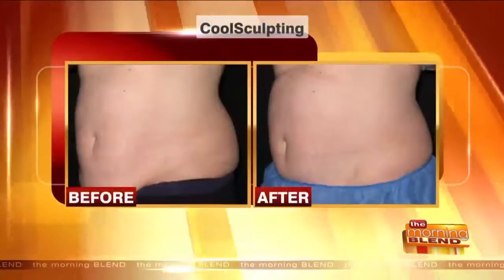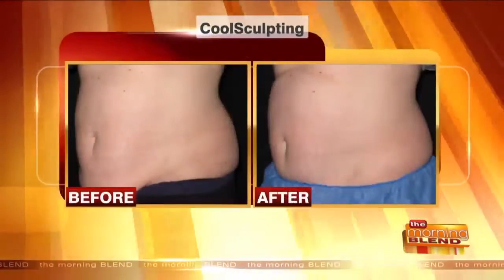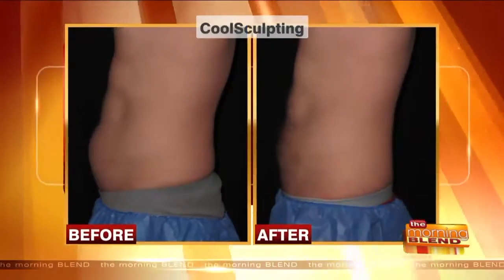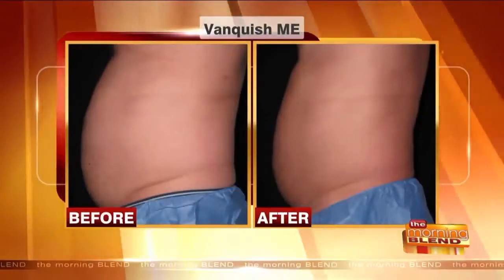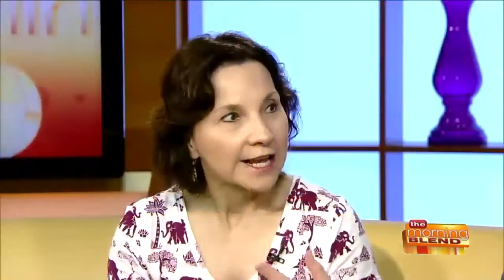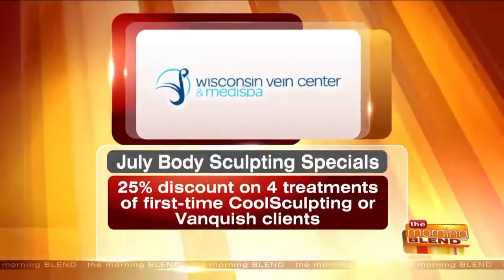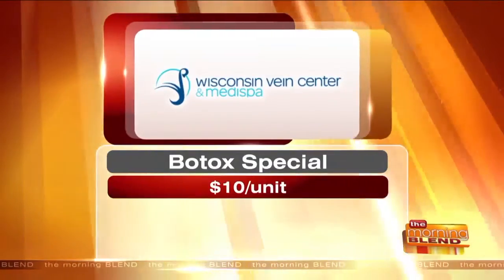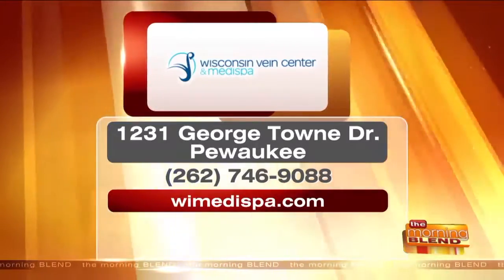Dr. Manjoney on The Morning Blend - Summer Body Contouring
Beach season is here, and we have the best body contouring treatments to help you feel more confident in your bikini! Dr. Manjoney stopped by The Morning Blend to talk about CoolSculpting and Vanquish ME. Dr. Deborah Manjoney and our experienced team at the Wisconsin Vein Center and MediSpa are here to provide you with treatment options and products to improve your skin, and enhance your overall appearance and comfort.